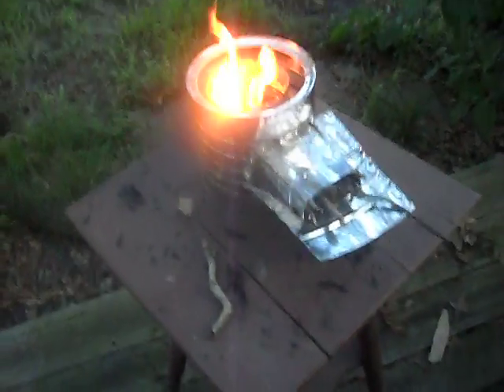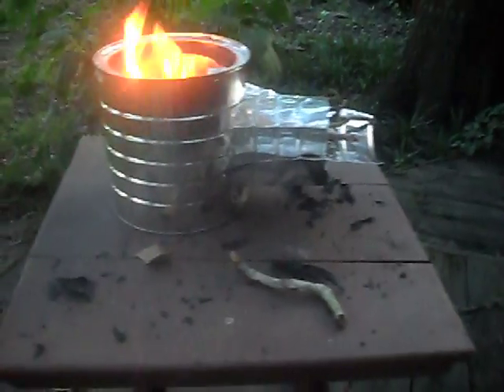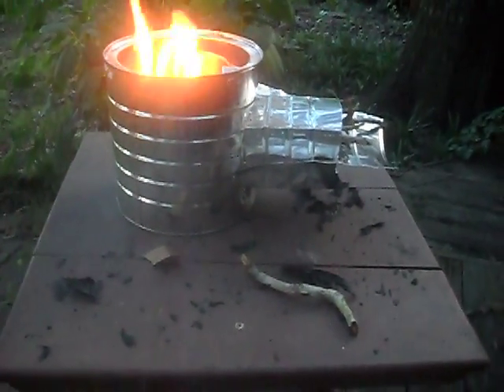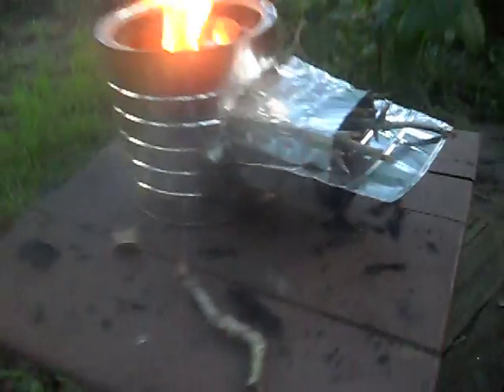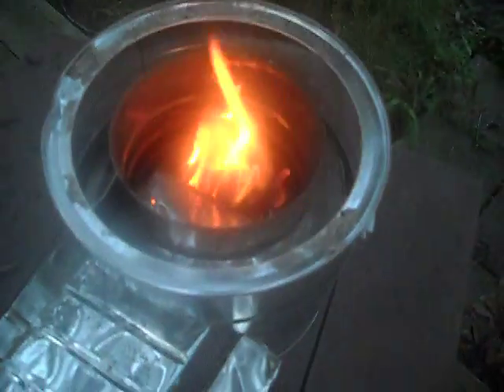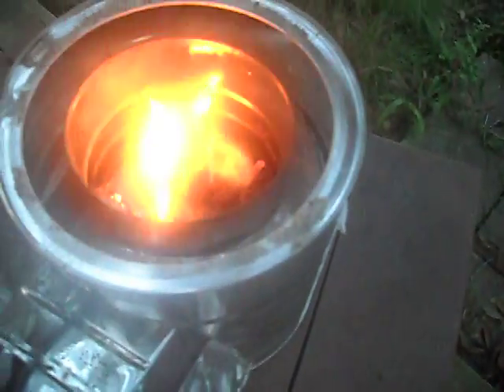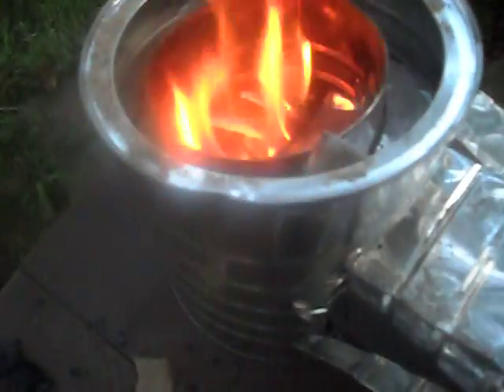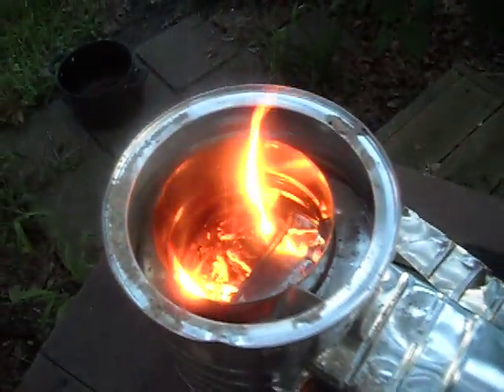Coffee Can Rocket Stove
I made this Rocket Stove out of 2 regular size coffee cans and 1 medium sized. The only tool I used to punch and cut was a knockoff leatherman  multi-tool, it took 45 minutes and the pieces are rough and hard fit. I wanted to see if I could quickly make one and get it going using the wet twigs and little bit of paper I had laying around. I can honestly say I am surprised at how well this worked adnd can't wait to make one taking some time to make it right.